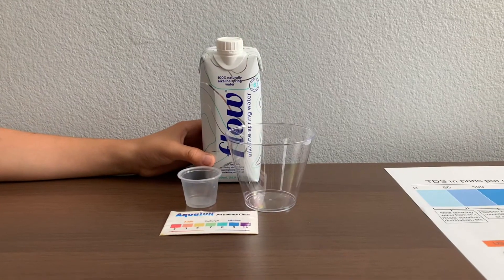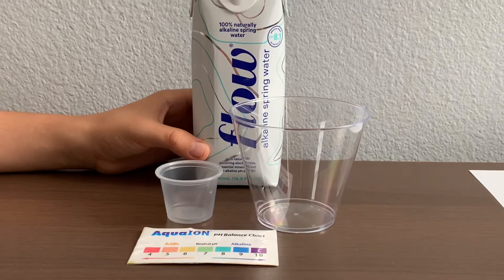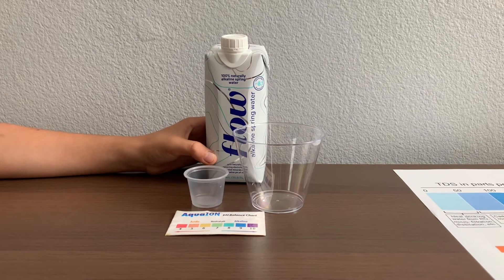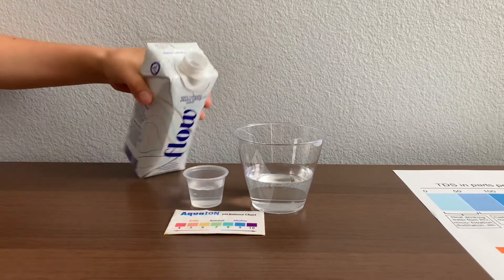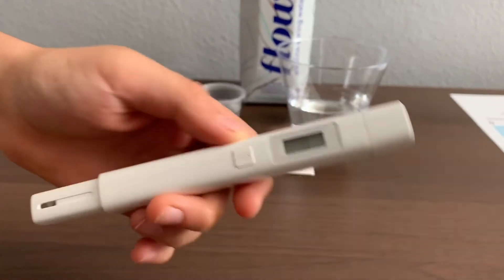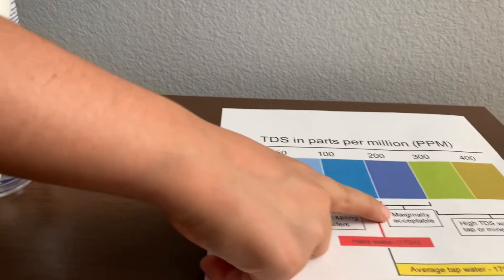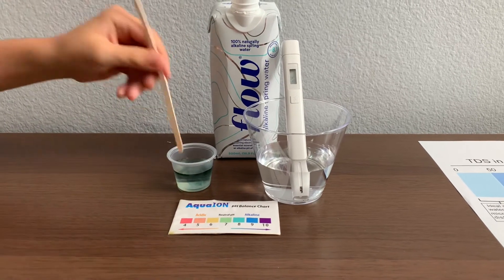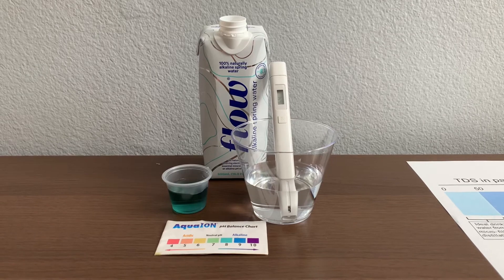Flow Spring Water test - pH and TDS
Flow is alkaline spring water, with naturally occurring electrolytes, essential minerals, and an alkaline pH +/_ 8.1. It is sourced from the USA.
Results:
pH: 8.5
TDS: 264